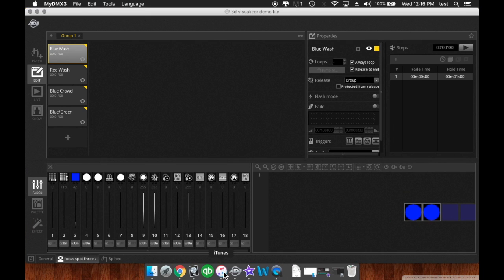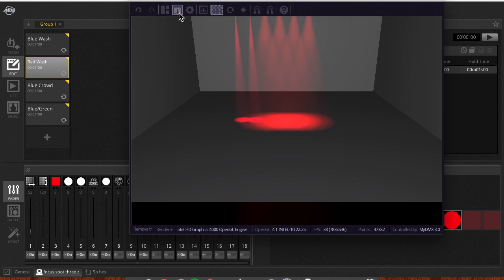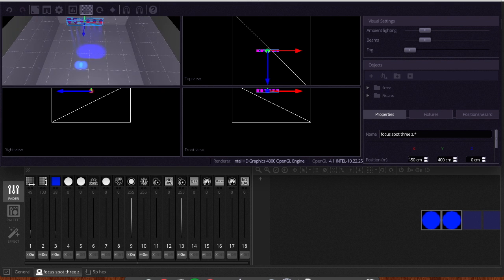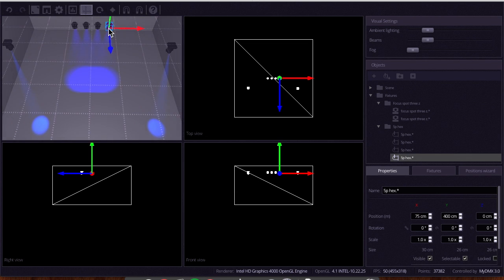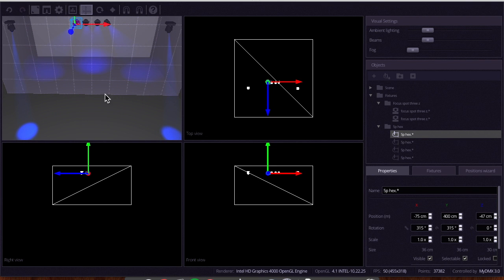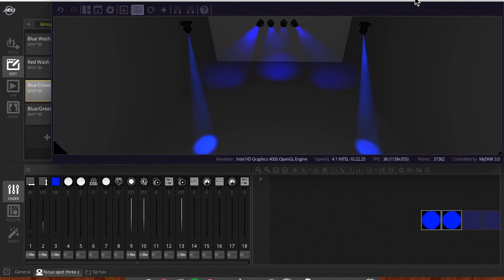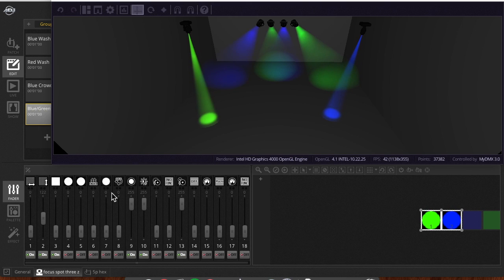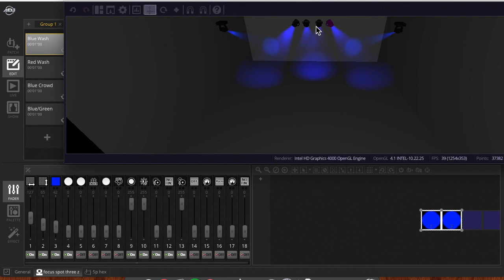ADJ myDMX 3 | 3D Visualizer Quick Start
This video is a quick start guide to using and programming using the 3D Visualizer in ADJs My DMX 3.0 Software.

you can also visit us on facebook, and message my page! Quicker and easier to assist.